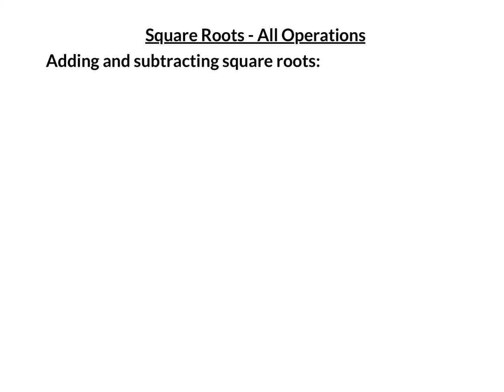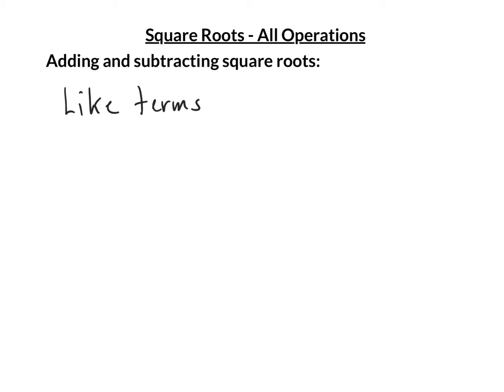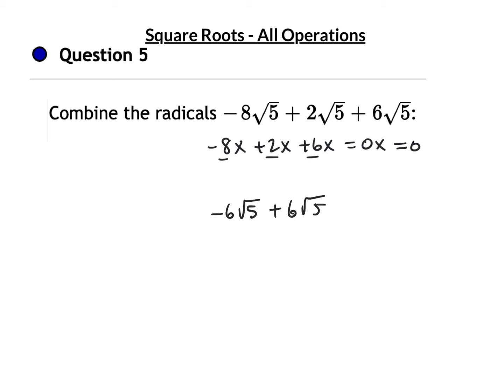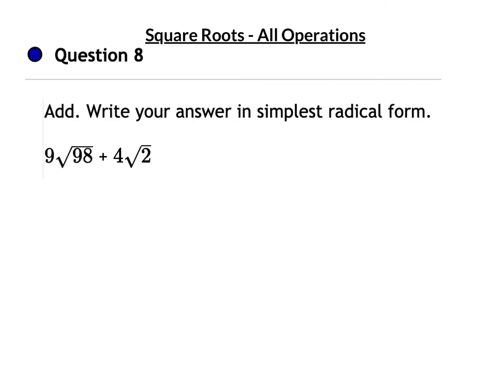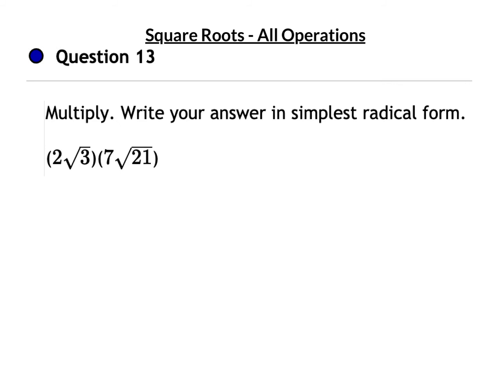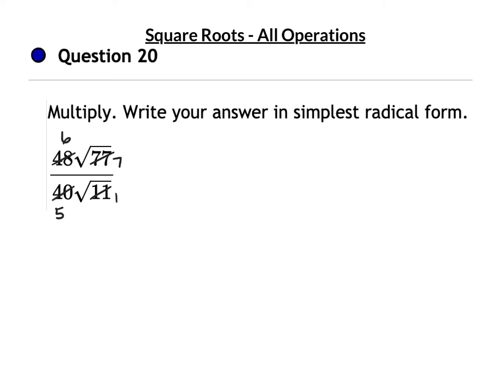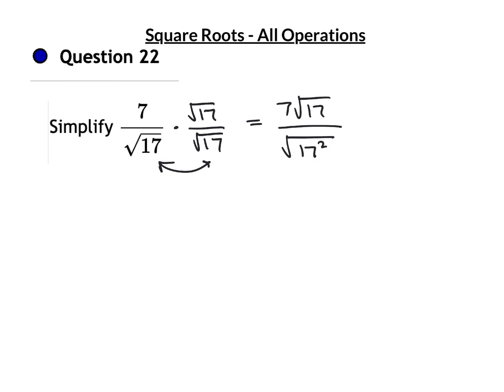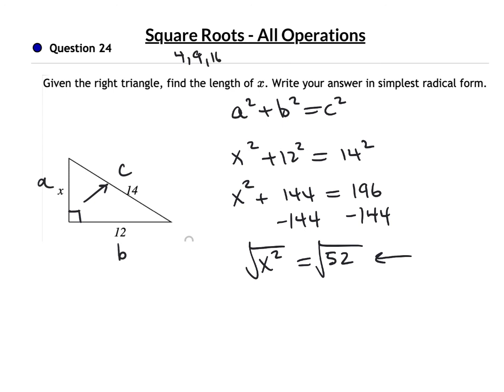Square Roots - All Operations.mp4